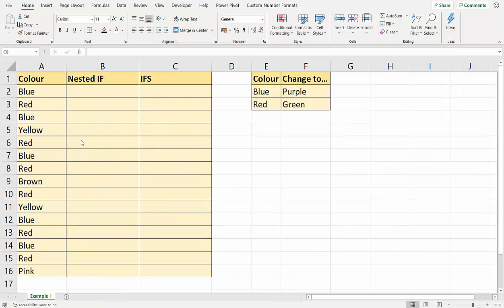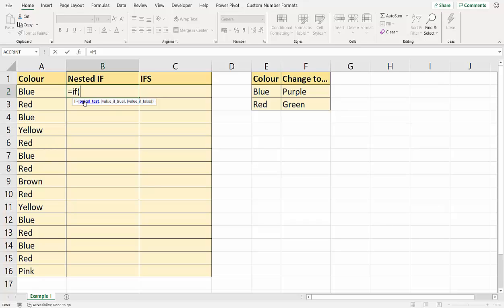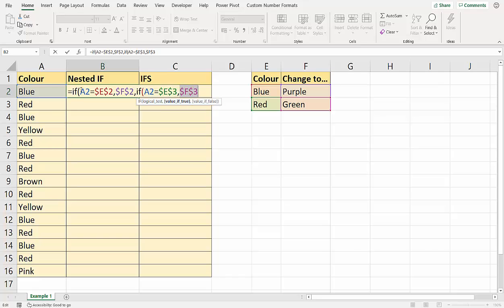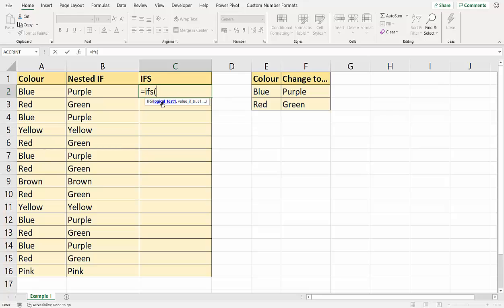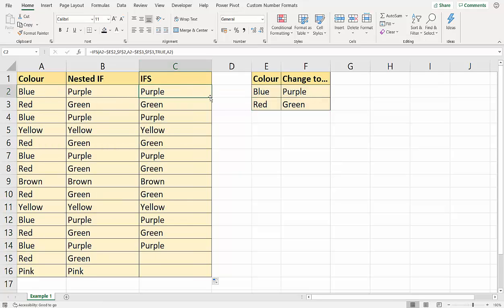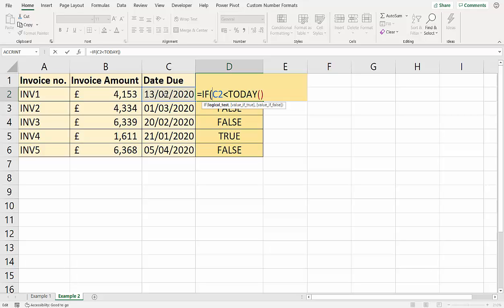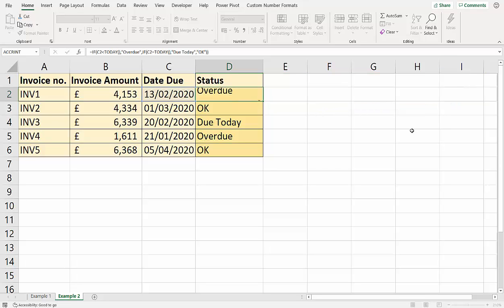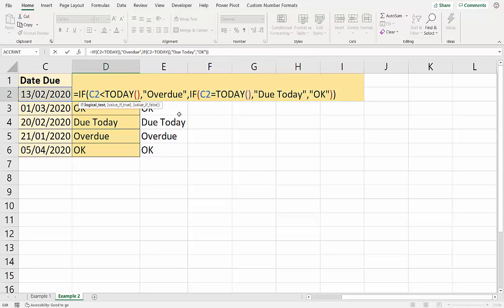Excel: IF Function MULTIPLE CRITERIA | IF ELSE Function | Nested IF Function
This video demonstrates how to write a nested IF statement or IF ELSE function.  A nested IF statement is useful if you want to return one of three results (or more).
The video also looks at the nested IF alternative which is the IFS function.  The IFS function does not require any nesting and is probably the way to go in more recent incarnations of Excel.

This video will be useful to you if you are asking the following questions:

How do you write an if statement with 3 conditions or more?
What is a nested IF function?
How do I use the IFS function in Excel?
What is the alternative to the IFS function in Excel?
How do I write an if else function?